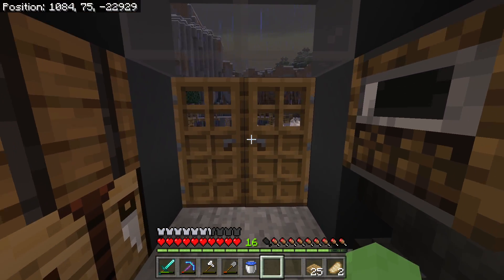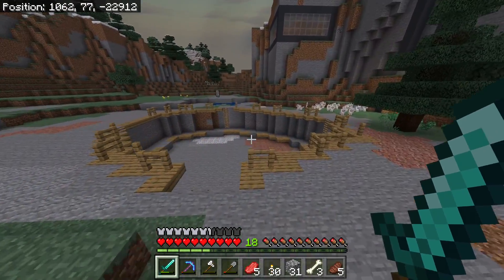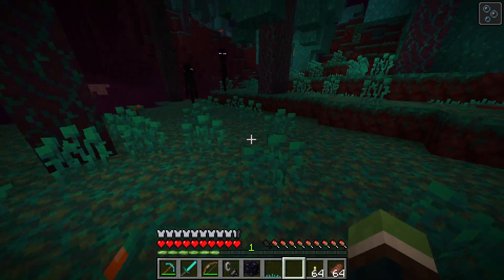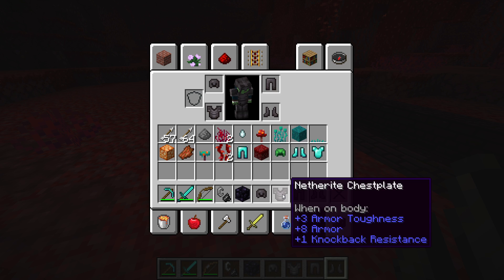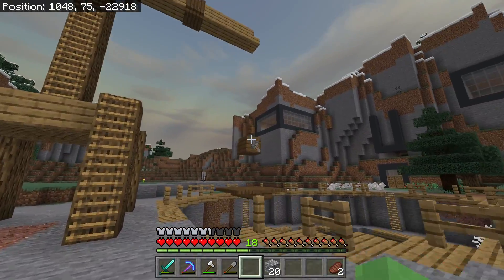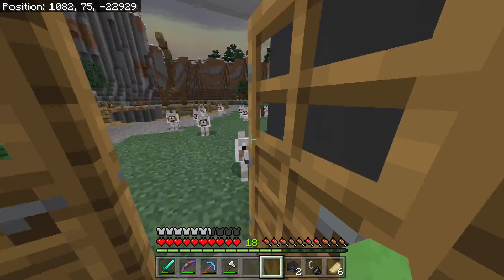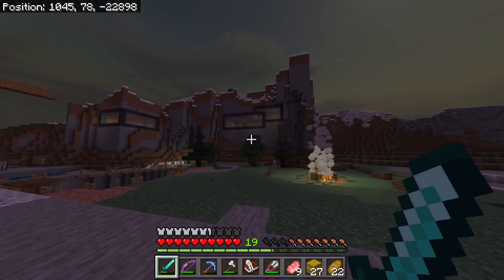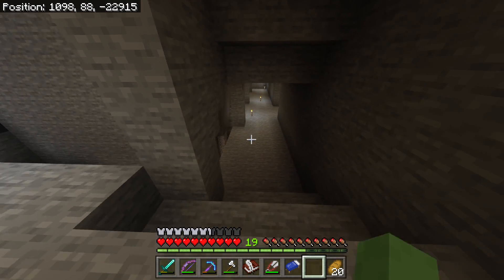Let's Play Minecraft - Ep.308 : Nether Update!/Mountain Base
Today we continue work at the mountain base and visit a new change in the Nether!

About me and my world:
Race: Slime
Age: 24
Country: US
World Created In: Update 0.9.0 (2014)